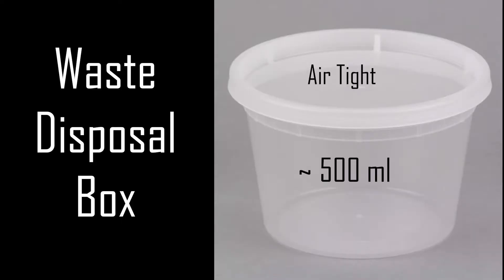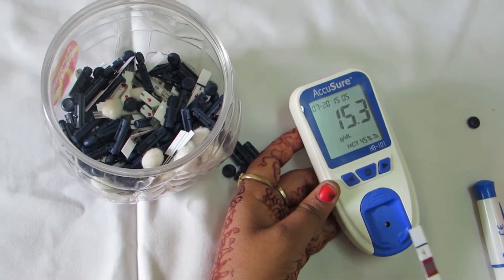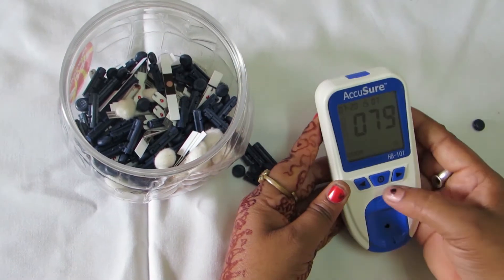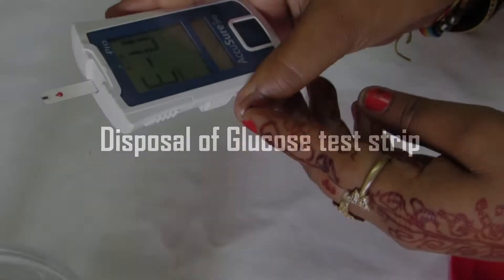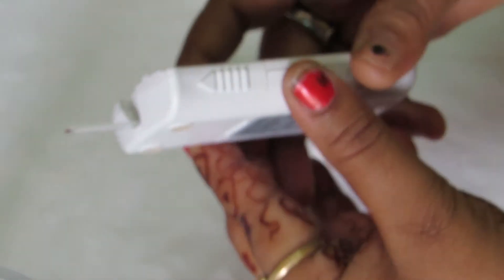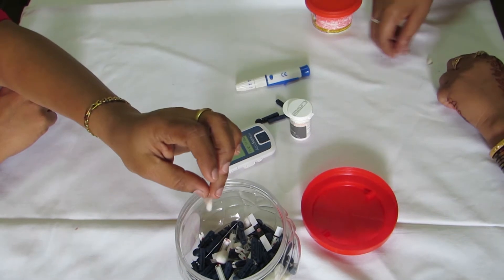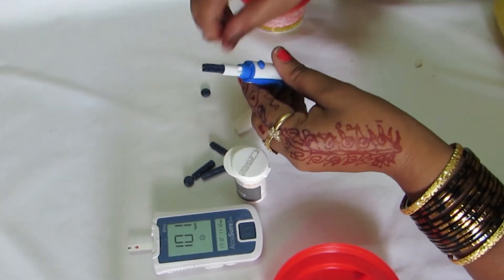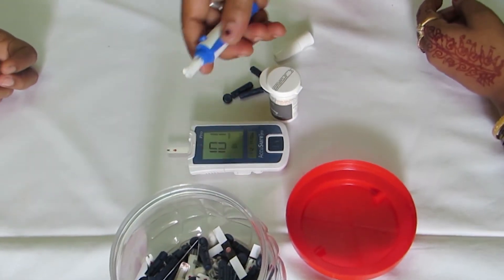BFN TRAINING - 06 - Waste Disposal - English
The correct method for medical waste disposal is essential to avoid contamination of the environment and other people near you.
This video describes the appropriate method of waste disposal to our barefoot nurses.